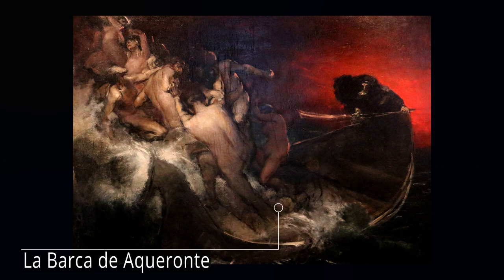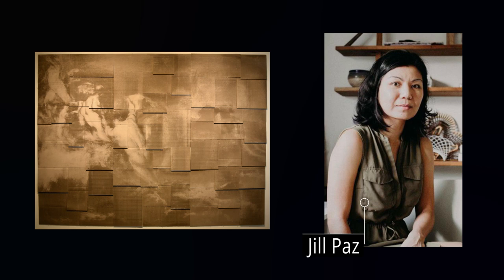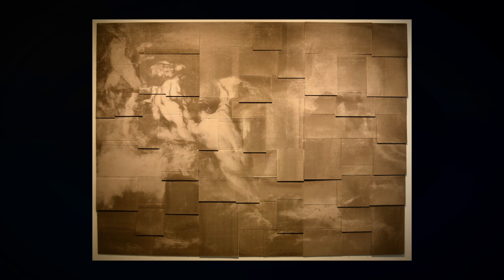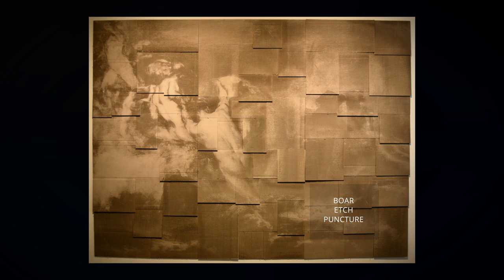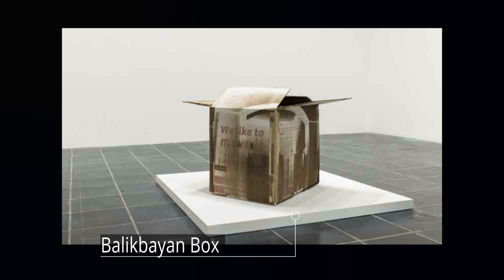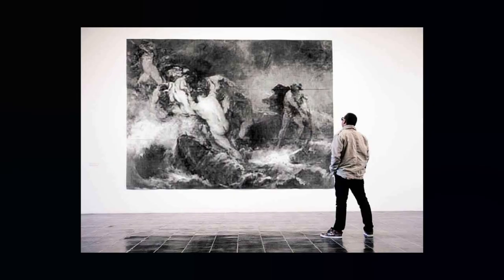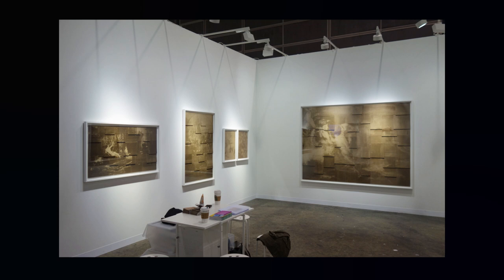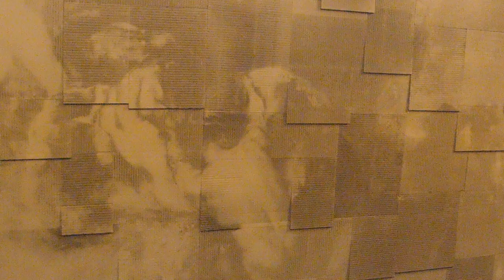ART-LIST SPOTLIGHT: 'After Hidalgo' by Jill Paz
Launched in 2019, ART-LIST SPOTLIGHT is our new video series featuring contemporary artists and their works.
For the first episode of Art-list Spotlight, we created a short feature on Filipino artist Jill Paz.

'Untitled (After Hidalgo, La Barca de Aqueronte)' recreates the work of her great grand uncle through photography, painting, and laser cutting on the surface of balikbayan boxes. It was featured by 1335 Mabini at Art Basel Hong Kong in 2019.

Thank you to the art gallery 1335 Mabini, Amado Fores, and Jill Paz herself for assisting with the creation of this video!